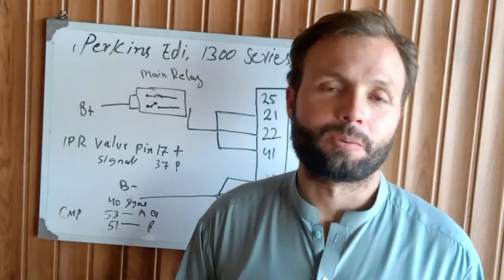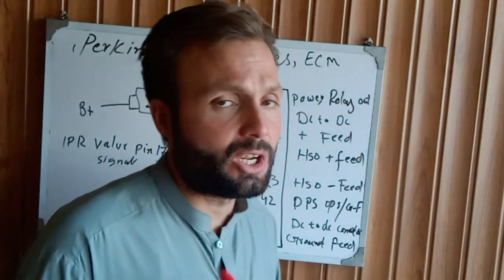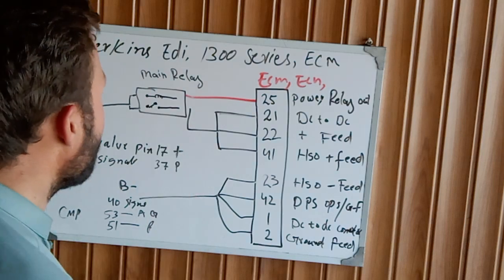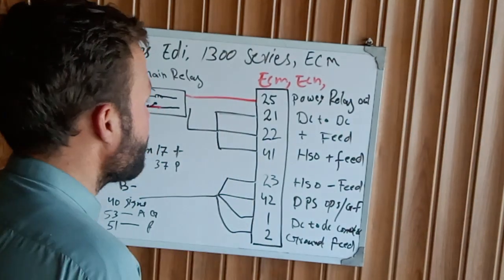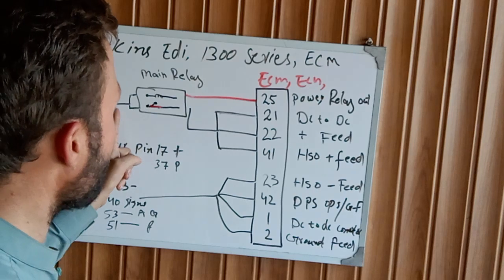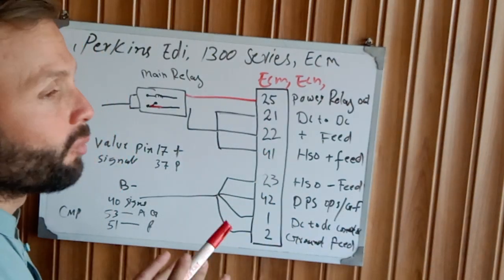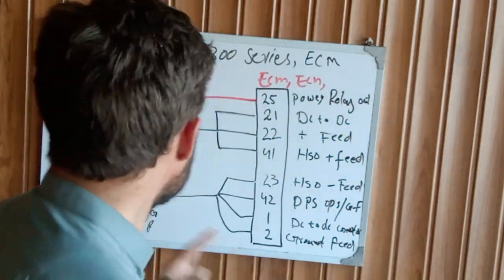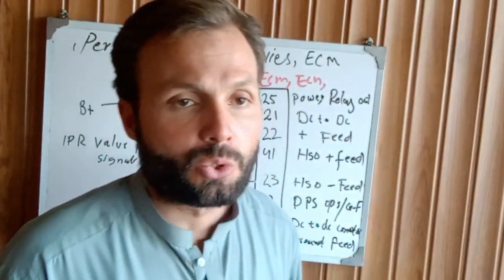Perkins Edi 1300 series Generator starting circuit explanation